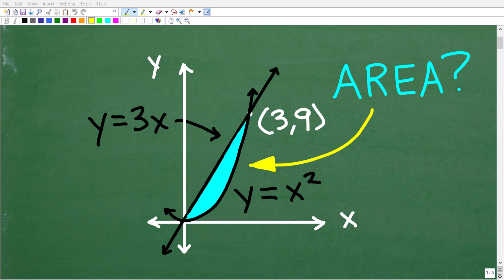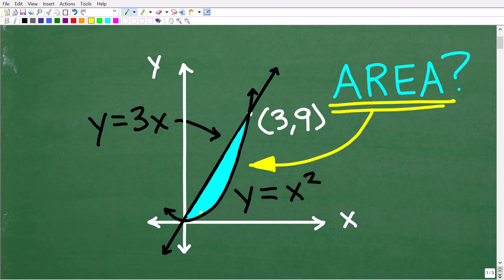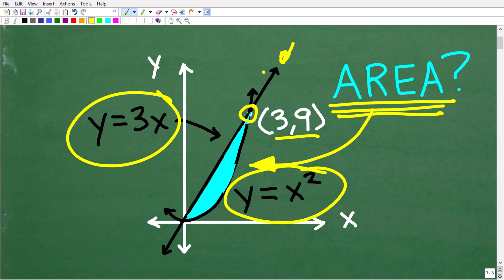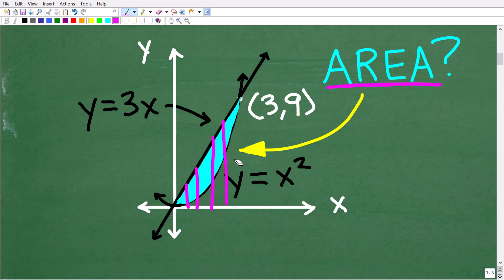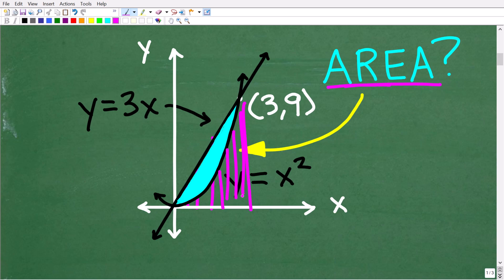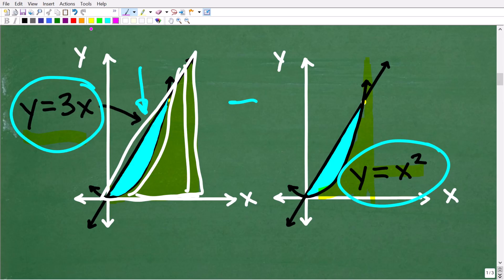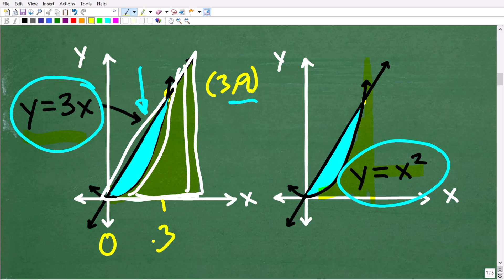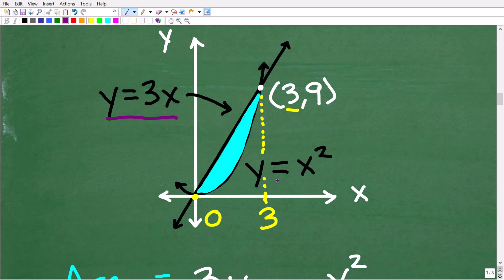Calculus — Find the Area Between The Line and Curve (EASY TO UNDERSTAND)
In this video, we use basic calculus to find the area of the shaded region between two curves:
 The line: y=3x
 The parabola: y=x^2
This is one of the most important and visual applications of calculus. Instead of memorizing formulas, we focus on why integration works and how calculus lets us measure areas that geometry alone can’t handle.
You’ll see how to:
*Find where the graphs intersect
*Set up the correct integral
*Interpret what the math actually means
This problem appears in Calculus 1 courses, AP Calculus, and college math exams, but it’s also perfect for anyone who has always wondered what calculus is actually used for.
Even if you’ve never liked calculus — this explanation may change your mind.
⭐ What You’ll Learn
 What “area between curves” means
 How integration measures area
 Why calculus is needed beyond geometry
 How to set up and evaluate a basic definite integral
 The intuition behind calculus, not just the steps
⭐ Who This Video Is For
 Curious learners with a passing interest in calculus
 High school & college students
 AP Calculus students
 College placement & entrance exam takers
 Adults who want to finally understand calculus
 Anyone who wants to see why calculus matters
Clear, step-by-step instruction from a certified math teacher with decades of experience, trusted by students and adult learners worldwide:

• HOMESCHOOL MATH
• COLLEGE MATH